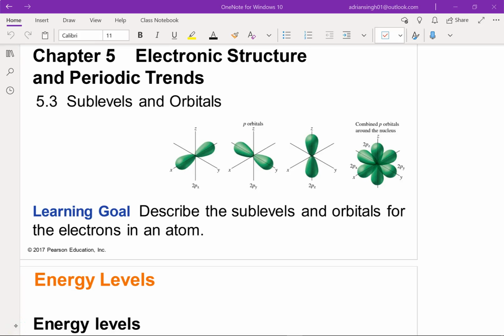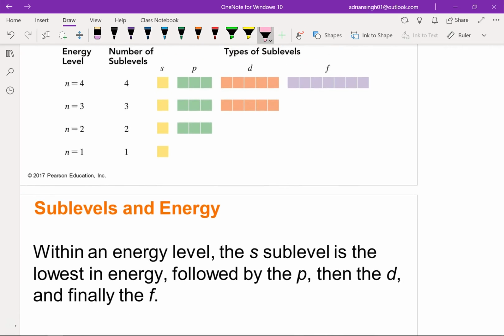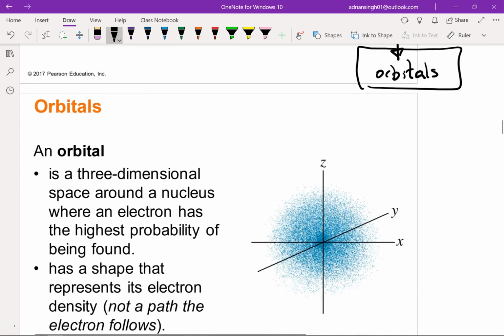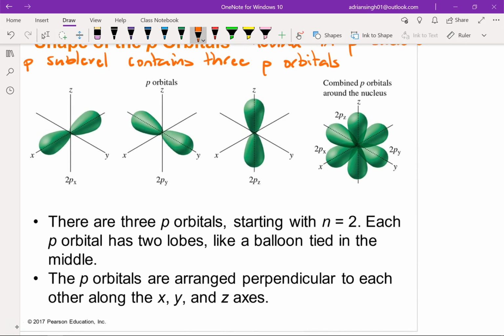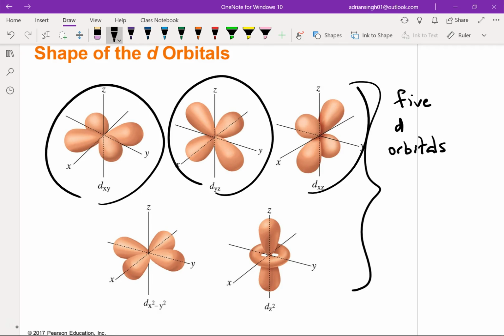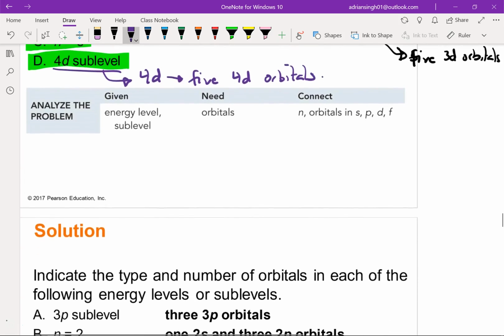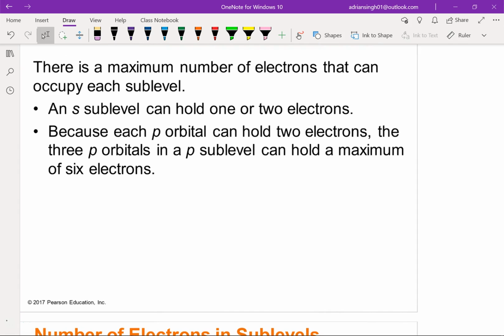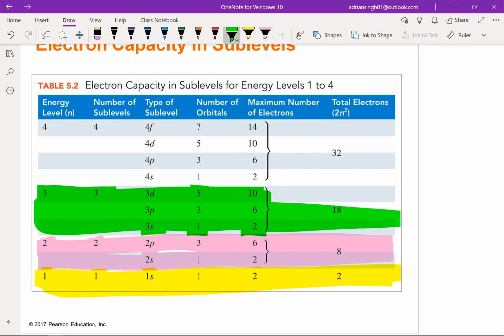1104 Sublevels and orbitals